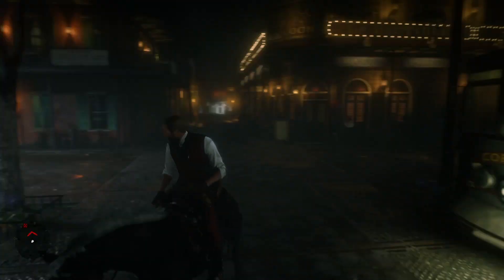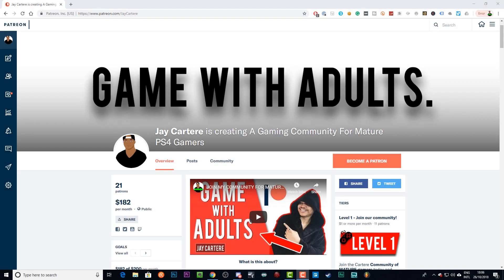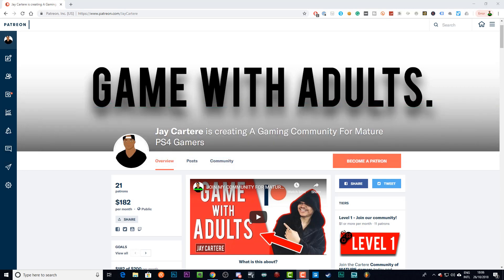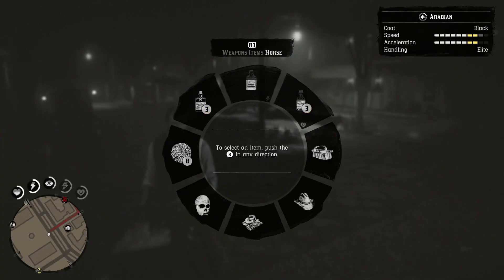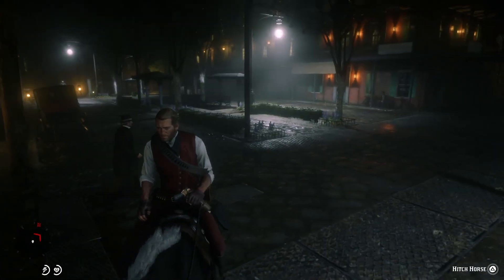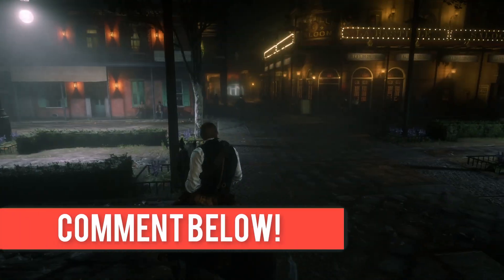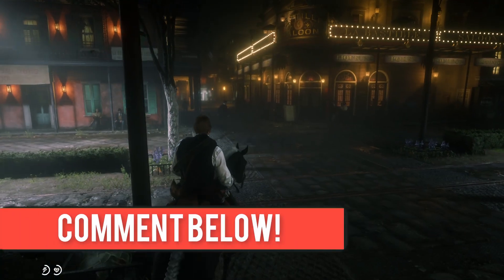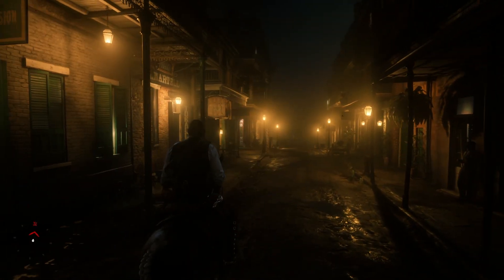Red Dead Redemption 2 PS4 Tutorial - HOW TO REMOVE YOUR HAT - HOW TO TAKE OFF YOUR HAT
Learn HOW TO TAKE OFF YOUR HAT in Red Dead Redemption 2 in this PS4  tutorial. In this video I'll be showing you HOW TO REMOVE YOUR HAT! If you want to know HOW TO TAKE OFF YOUR HAT then this Red Dead Redemption 2 PS4 Tutorial will show you how!